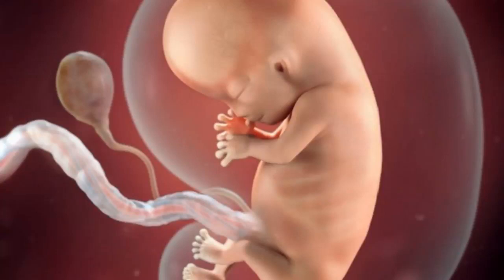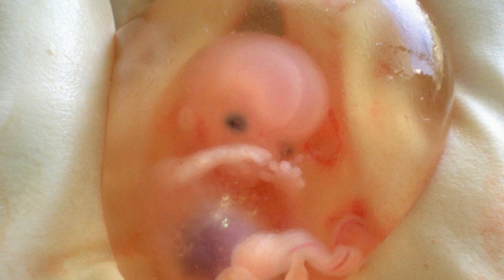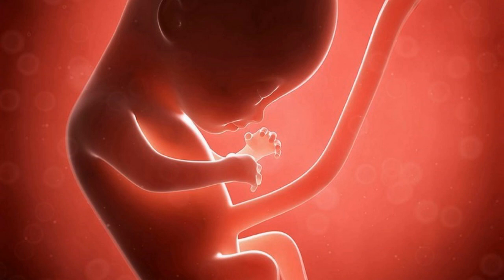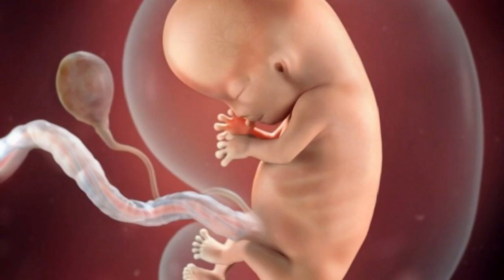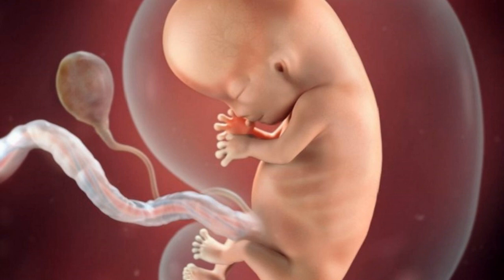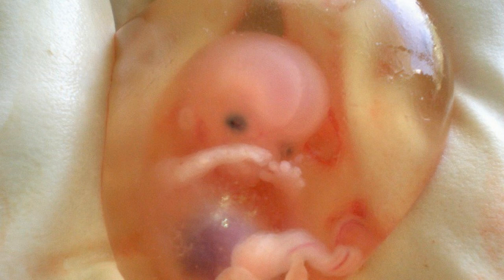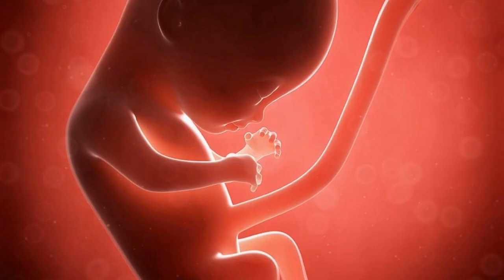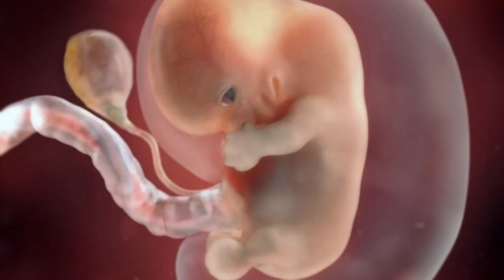10 Weeks Pregnant Fetal Development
Your baby's forehead temporarily bulges with his developing brain and sits very high on his head, which measures half the length of his body. From crown to rump, he's about 1 1/4 inches long. In the coming weeks, your baby will again double in size – to nearly 3 inches.In the 10th week of pregnancy, eyelids are beginning to cover the eyes and even tiny tooth buds are developing. Learn more about the changes here.Your baby's forehead temporarily bulges with his developing brain and sits very high on his head, which measures half the length of his body. From crown to rump, he's about 1 1/4 inches long. In the coming weeks, your baby will again double in size – to nearly 3 inches.Tiny nails are growing from your baby's fingers. See how your baby is developing at 10 weeks of pregnancy. The yolk sac is no longer needed and begins to disappear. Your baby's eyelids are fused shut and won't open until after 27 weeks.During week 10 of pregnancy, baby is as big as a strawberry, measuring about 1.2 inches long and weighing about .14 ounces. Your 10-week baby's body length will almost double in the next three weeks. Wow! At 10 weeks pregnant, you're about two months and one week pregnant.At 10 weeks pregnant, your baby is the size of a prune and is ... with that change are a whole bunch of others happening in her development.What to expect at 10 weeks pregnant? Your baby's development, your pregnancy symptoms & other important things to think about when you are 10 weeks ...You're 10 weeks pregnant - here's what to expect. Your baby is now officially a foetus and is about the size of a prune. Find more common symptoms here.Learn what is happening with your baby's development in week 10 and how to keep your partner engaged in your pregnancy.What's going on in there: Fetal development at 10 weeks ... Mild stomach cramps are common around ten weeks pregnant (they usually feel ...